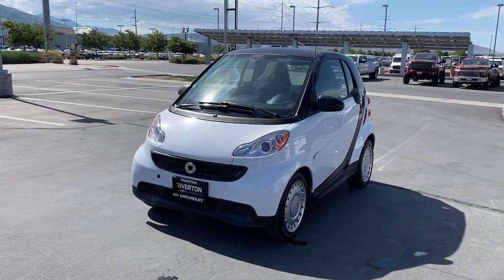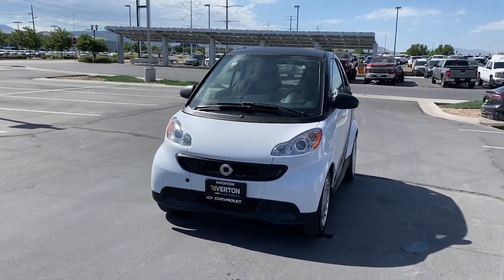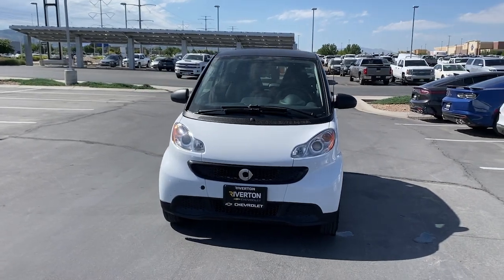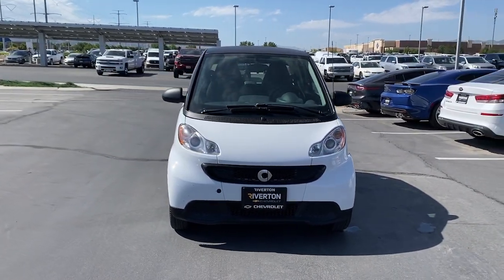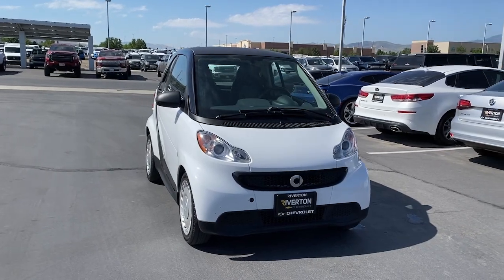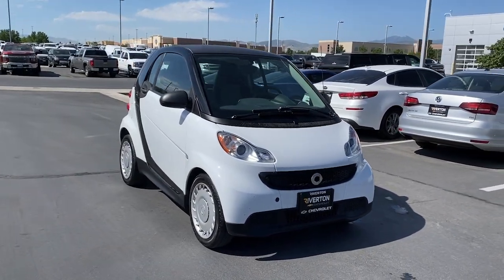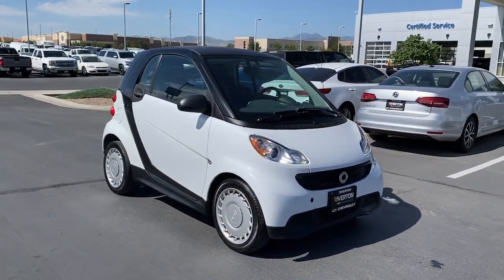2013 smart Fortwo Riverton, Sandy, South Jordan, Draper, Salt Lake City 19364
Crystal White Used 2013 smart Fortwo Pure available in 11100 S. Jordan Gateway, South Jordan, Utah at Riverton Chevrolet. Servicing the Riverton, Sandy, South Jordan, Draper, Salt Lake City, UT area.

Riverton Chevrolet
11100 S Jordan Gateway

mmNew Price! Crystal White 2013 smart Fortwo Pure RWD 5 Speed Automatic with Smart-Shift 1.0L I3 NEW TIRES CLEAN AUTOCHECK HISTORY REPORT LOCALLY OWNER VEHICLE NEW AIR FILTER 2 Speakers ABS brakes Bumpers: body-color Cloth Seat Trim Dual front impact airbags Dual front side impact airbags Electronic Stability Control Front anti-roll bar Front Bucket Seats Front wheel independent suspension Illuminated entry Low tire pressure warning Occupant sensing airbag Outside temperature display Overhead airbag Pure Package Rear window defroster Remote keyless entry Smart Wheel Covers Solid Roof Speed-Sensitive Wipers Traction control.brbrRIVERTON CHEVROLET assumes no responsibility or liability for any errors or omissions in the content of this description. Information is computer generated from AutoTrader and is believed to be reliable but is in no way guaranteed. Some vehicle information and vehicle pricing may be missing or inaccurate but pricing errors and listing errors are considered invalid and may or may not be honored at the sole discretion of RIVERTON CHEVROLET. Recent Arrival! Riverton Chevrolet - Utahs 2015 #1 Rated Chevy Dealer!